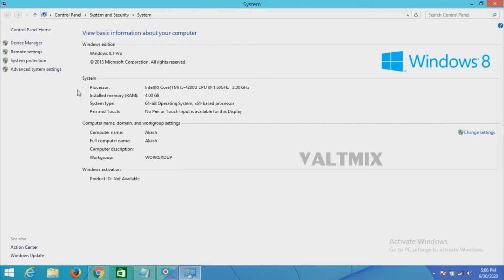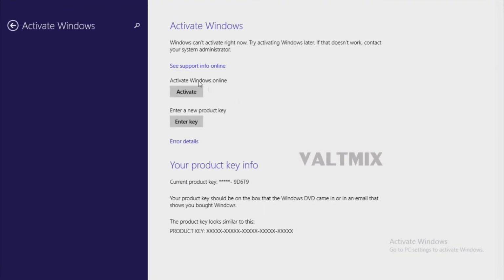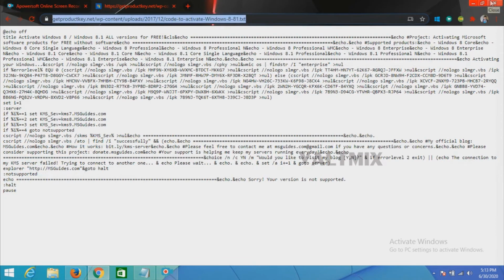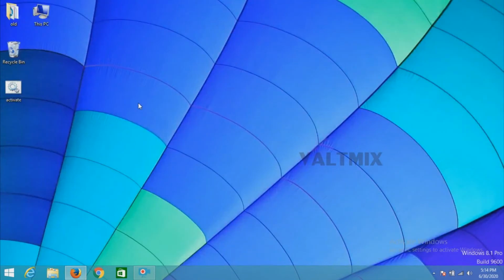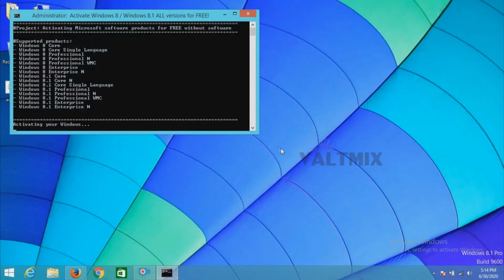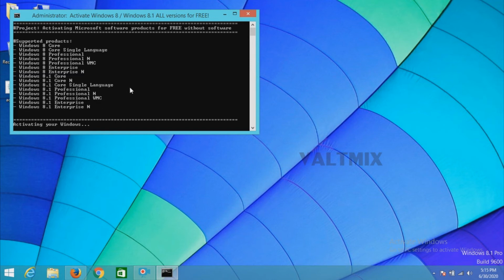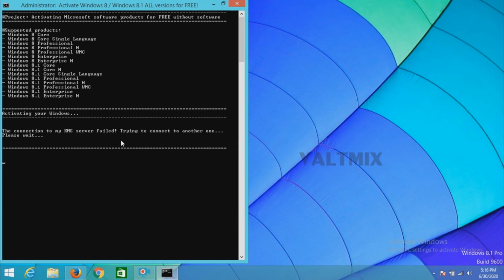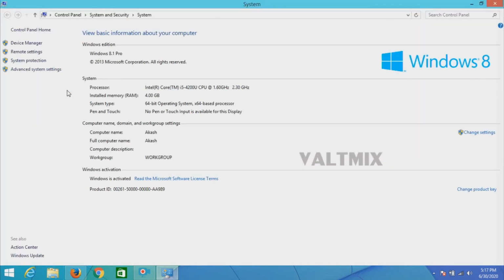How to activate windows 10 and 8 8.1 without product key for free 2020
How to activate windows 10 without product key for free 2020
How to activate windows 8 without product key for free 2020
How to activate windows 8.1 without product key for free 2020

Activate windows 8/8.1 without product key for free 2020

A Windows 8.1 product key is a 25-character code that Microsoft uses to activate your copy of Windows. If you don’t have a serial key, you won’t be able to activate
your operating system. If you purchased Windows, your Windows 8.1 activation key should be inside your DVD/CD box. If you don’t remember Windows 8.1 product key you can

try new method to activate windows 8.1

Step 2 : Copy the code above into a new text document in notepad
Step 3 : You choose “Save As” to save it as a batch file , name “valtmix.cmd”save it as a batch file , name “valtmix.cmd”
Step 4 : Right click and Run the batch file as administrator
Step 5 : Wait till windows activate.

With this method you can successfully activate the below OS versions for free:

Windows 8 Core
Windows 8 Core Single Language
Windows 8 Professional
Windows 8 Professional VMC
Windows 8 Enterprise
Windows 8 Enterprise N
Windows 8.1 Core
Windows 8.1 Core Single Language
Windows 8.1 Professional
Windows 8.1 Professional VMC
Windows 8.1 Enterprise
Windows 8.1 Enterprise N

Windows 10 Pro Single Language
Windows 10 Professional
Windows 10 Professional VMC
Windows 10 Enterprise
Windows 10 Enterprise N

Windows Home, Mobile Edition, Professional Edition, Enterprise Edition, Education Edition, Mobile Enterprise Edition, IOT core version.